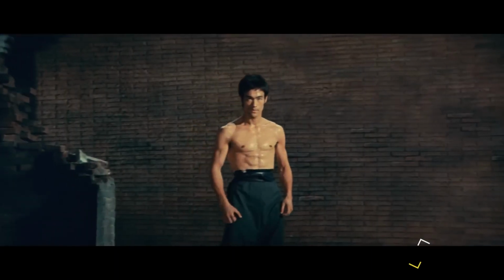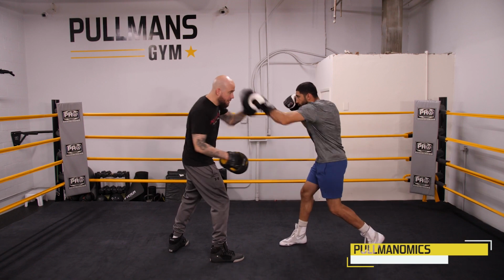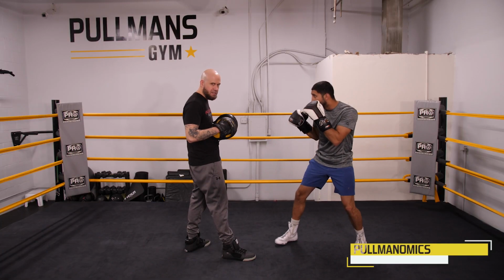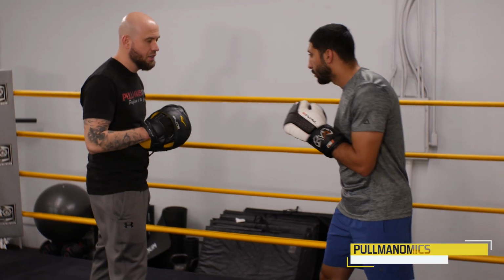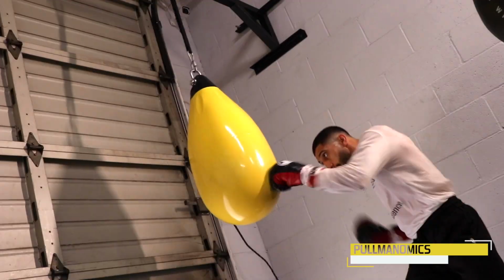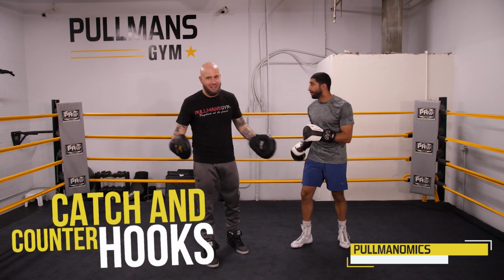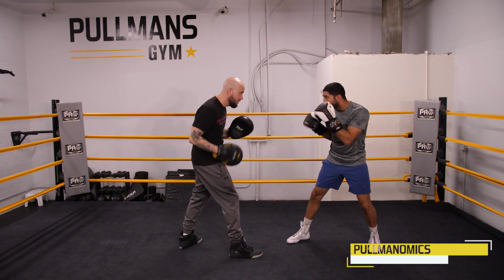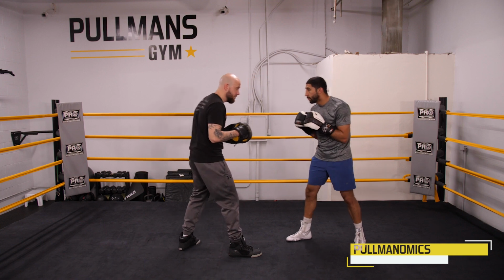EP25 - How To Catch & Counter A Punch Southpaw Vs Southpaw | Boxing, Training Technique & Drills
In the final episode of our special four part catch and counter series of Pullmanomics, professional boxing trainer John Pullman goes over how to catch and counter a punch, southpaw vs a southpaw. We will break down how to catch and counter with the same hand and with the opposite hand in the southpaw stance against a southpaw opponent.

Credits:
Lead Trainer & Executive Producer: John Pullman
Editor & Producer: Brian Gallotto
Technical Director: Mariam Gevorkyan
Graphic Design: Ashley Wartonick
Professional Fighters: Joshua Zuniga, Terrel Williams, Tugstsogt King Tug Nyambayar, Devin Tomko

00:00 - Intro to Catch & Counter, Southpaw vs Southpaw
01:32 - Catch & Counter Straight Punch with Same Hand
04:10 - Catch & Counter The Hook with Same Hand
06:14 - Catch & Counter Body Shots with Same Hand
08:40 - Catch & Counter Straight Punch with Opposite Hand
11:16 - Catch & Counter The Hook with Opposite Hand
13:14 - Catch & Counter Body Shots with Opposite Hand
15:45 - Final Thoughts